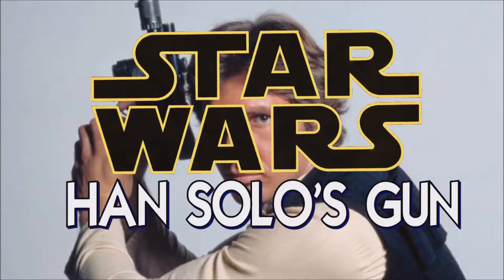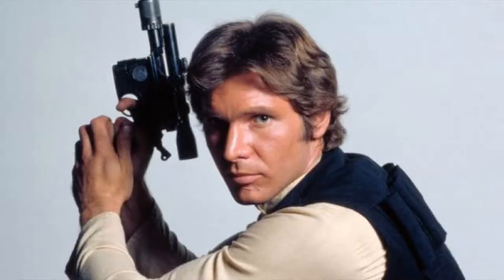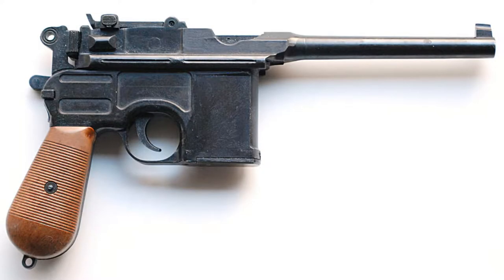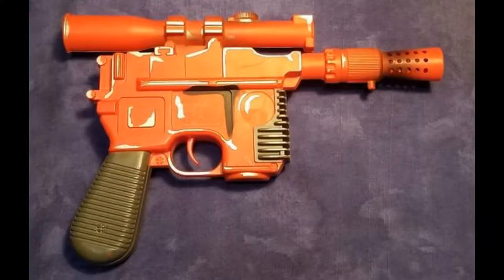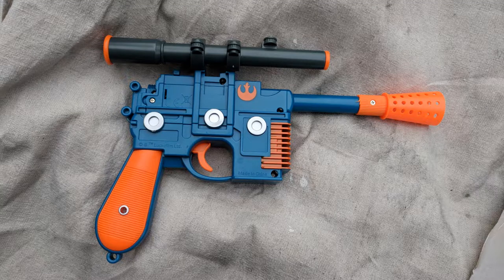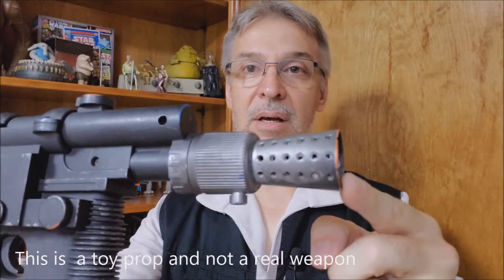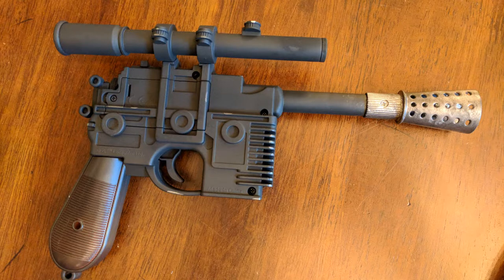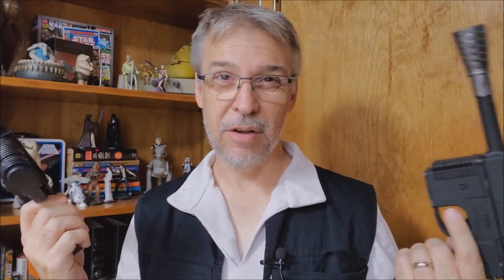Star Wars : Plastic Han Solo DL-44 Blaster Mod Makeover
Unboxing, Review, & Firing Demo
Honest Review
Mod guide
Prop shop
DL-44 Blaster
Han Solo's Blaster
Han Solo's Prop